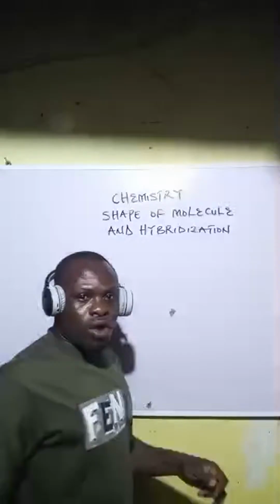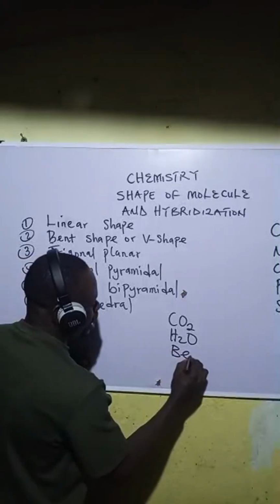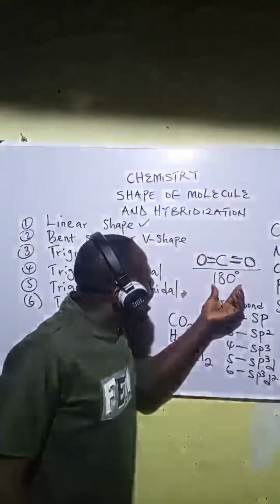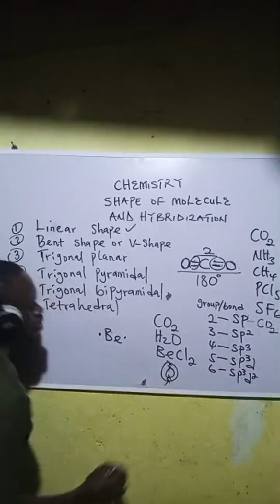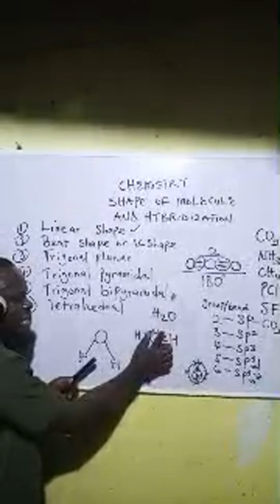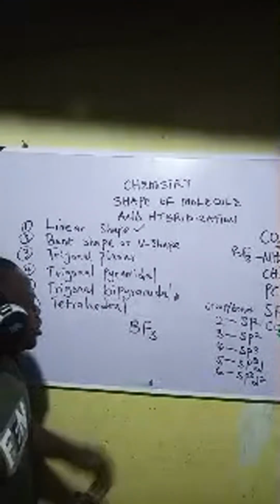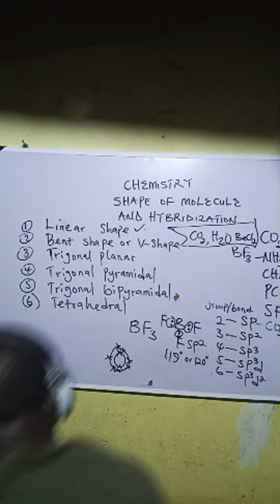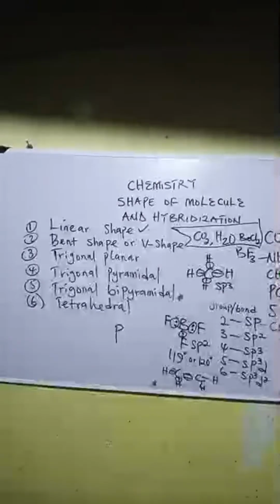Shape of molecules, hybridization and bond angle